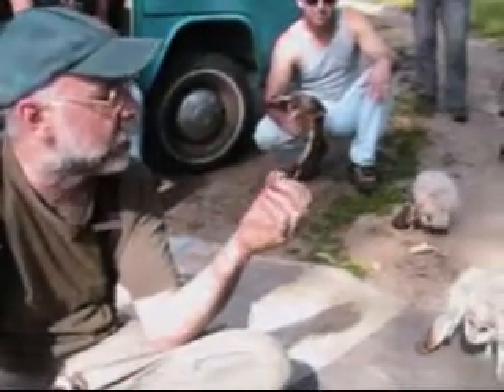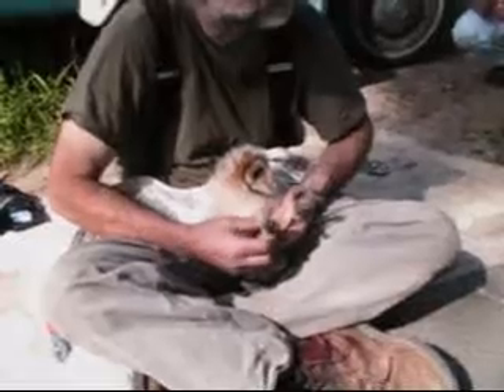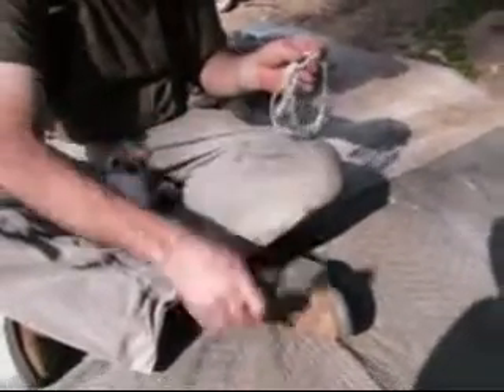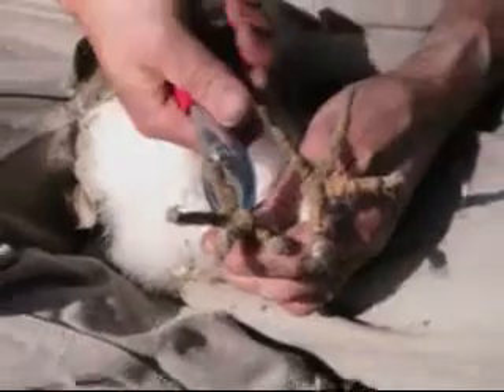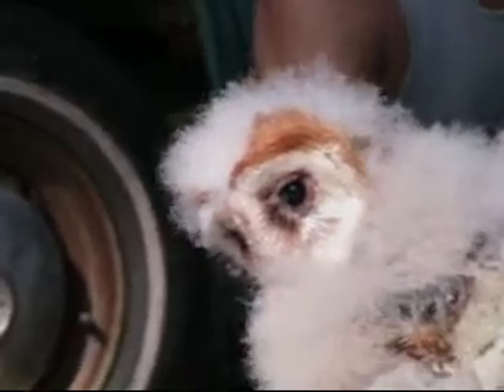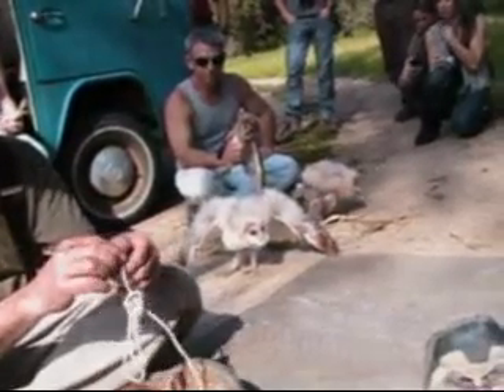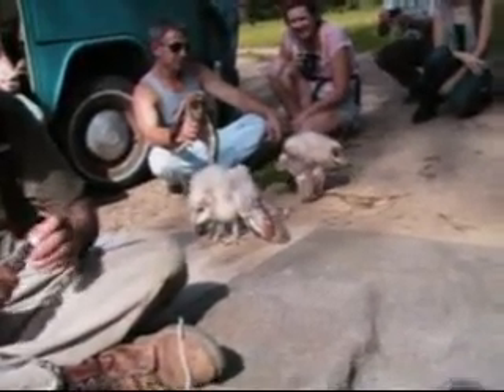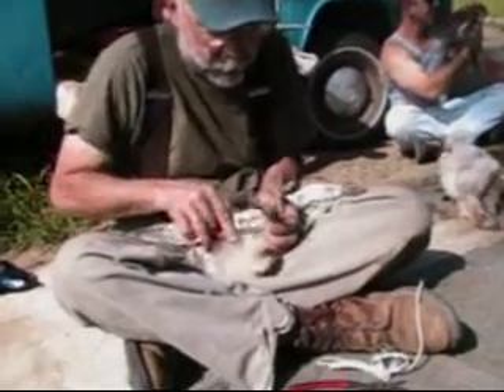STARR RANCHBARN OWL BANDING DAY 2010 PART 2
Pete starts banding and explaining what he's doing, about the bands, and lots of great info about the owls.